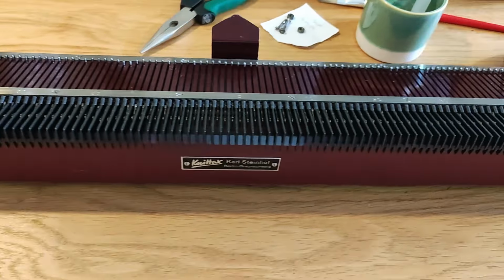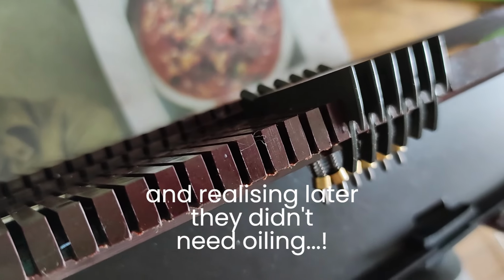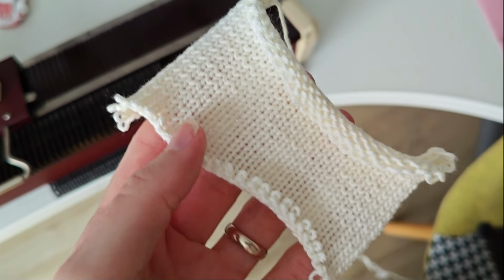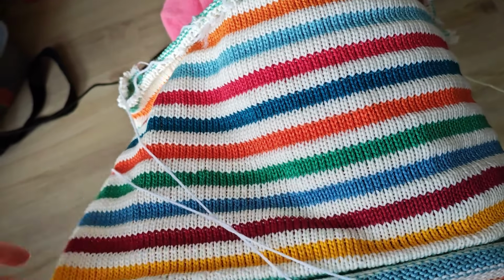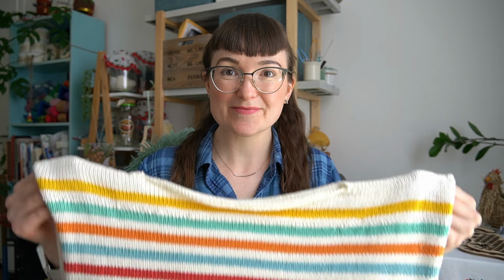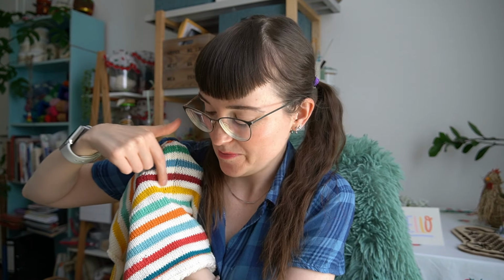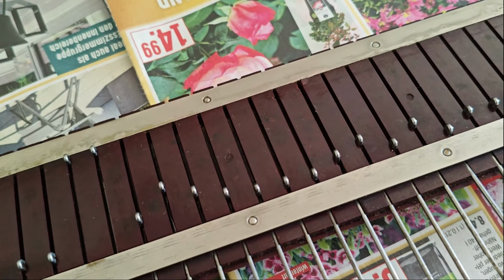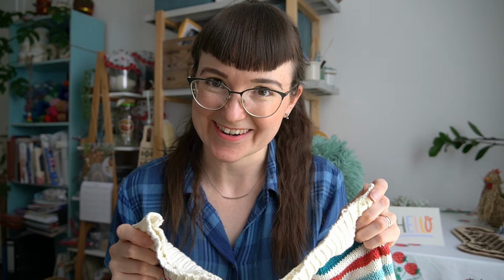I Purchased A Vintage Knittax Knitting Machine from 1956! 🧶(and I have A LOT to say about it!)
Hello welcome to my Knitting and Sewing podcast!
Today's episode is all about my new toy! I purchased a Vintage Knittax knitting machine from 1956 and I am eager to discuss it with you all :)

Below I have compiled a list of anything mentioned in the episode in case you’re interested 😊
Timestamps:
00:00 Introduction
04:00 Intro to the machine
07:00 Footage of attempting to clean the machine
21:20 Footage of attempting to knit
27:40 Continuing the chats
34:30 I made a tee!
39:20 Ribber issues
55:00 Tee reveal
58:40 Outro